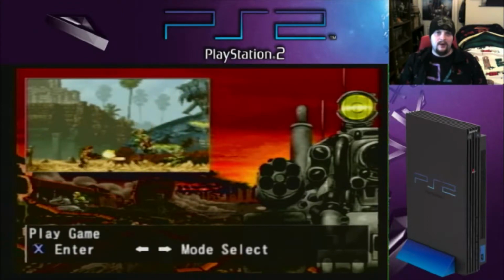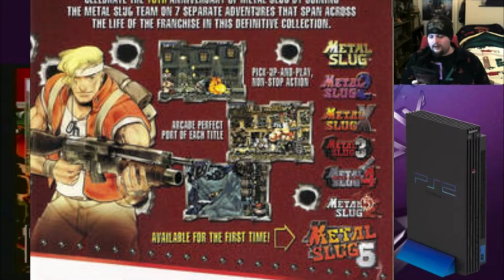PlayStation 2 Legacy / EP 23 - Metal Slug Anthology